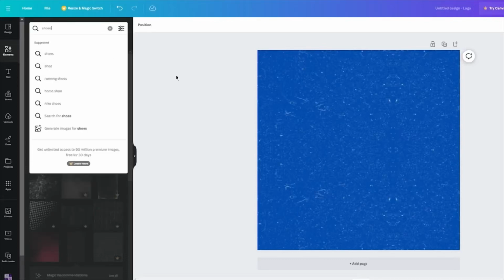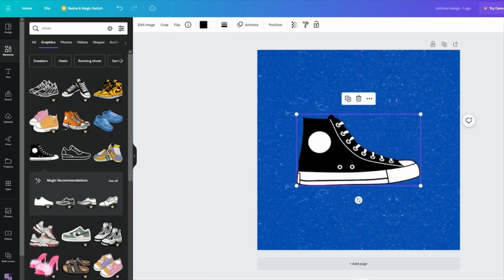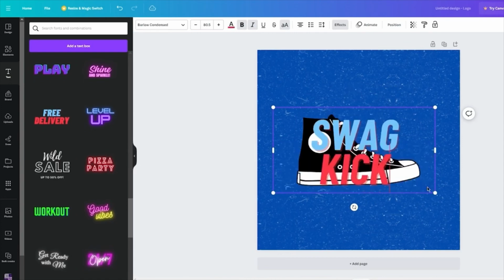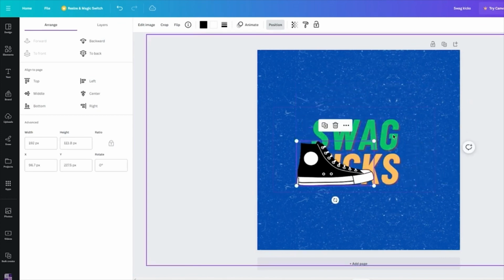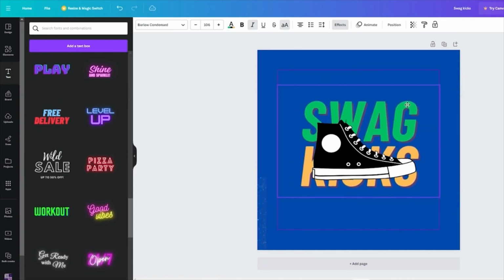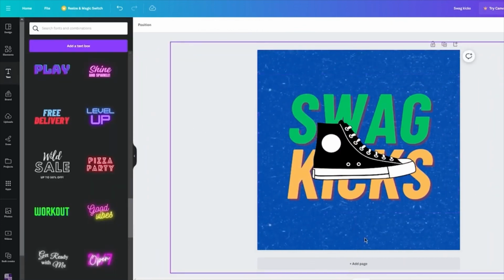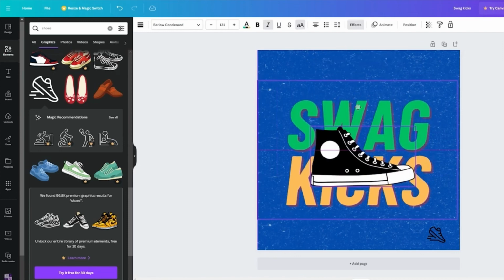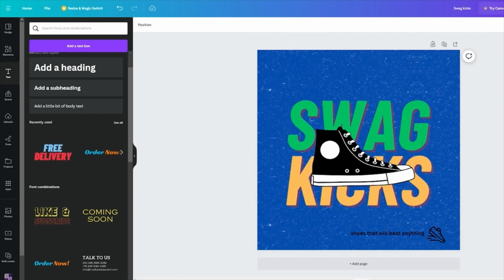How to use Canva App Tutorial | Canva logo design tutorial in 2024 (Step by Step)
Canva Tips | Canva logo design tutorial in 2024 (Step by Step)

In this canva logo design tutorial video you will learn how to canva logo design in this canva tutorial and how to make canva logo in this  canva logo design tutorial. In this Canva logo design tutorial video, you'll receive guidance on creating a logo using Canva. The tutorial provides step-by-step instructions on the logo design process within Canva. Whether you're new to Canva or looking to enhance your logo design skills, this video offers valuable insights and a comprehensive tutorial on crafting logos using the Canva platform.

📚Elon Musk's Secrets to Success:

📚Maximize Results with GPT-3: